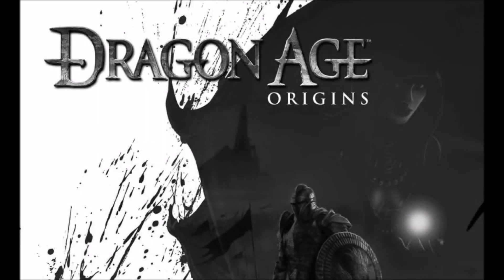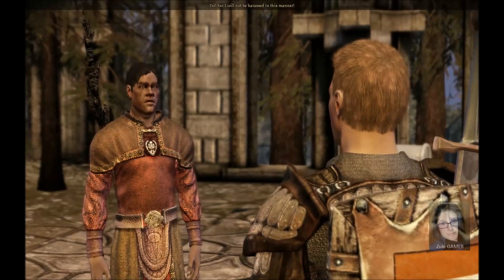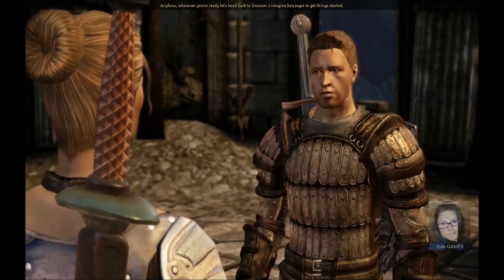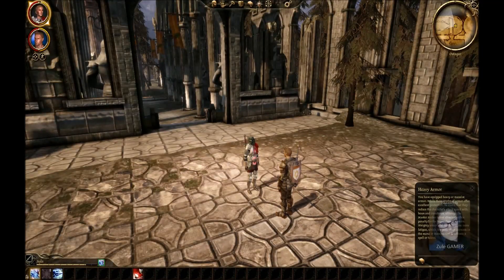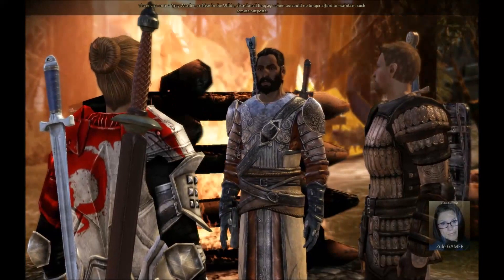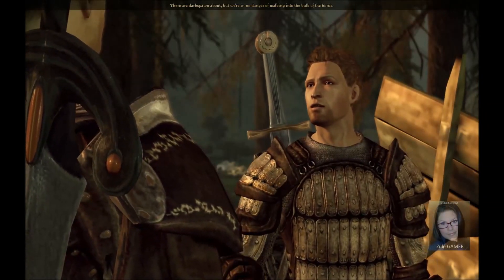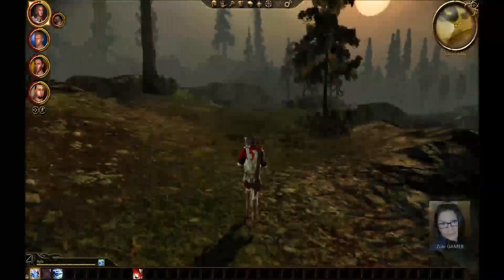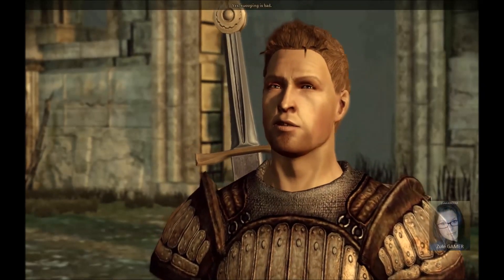Meet Alistair & Kokari Wilds speedrun - Beginners Guide to Dragon Age Origins 007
Credit for Music during speedplay goes to the Creator Jwktje. AKA: Kick the Jet Engine - Super Mario World Levels. Meet Sassy Alistair, Prepare for the Joining, meet Morrigan and Flemeth, view and discuss installed mods, see a kokari wilds speed run and as promised in my last video, I show you how to add money to your player via enabled developer console commands!!

For this walkthrough I will be playing the Ser Gilmore companion NPC -
Fully voiced by Immortality
Dragon Age:Origins - Companions

I have also installed Improved Atmosphere by SpaceAlex
Dragon Age: Origins - Miscellaneous

And Extra Dog Slot by Dheuster
Dragon Age: Origins - Gameplay Effects and Changes

Hey Everyone! Zule Gamer here for Zule Fandom and welcome to my Dragon age Origins Walkthrough!

For this walkthrough I will not only discuss the basics of pc rpg gaming as it pertains to the Dragon age series, I will also be Modding, and using console commands. So if you were thinking of playing but have never really checked it out, or if you are a moderate to avid pc gamer and are interested in using Mods or specifically the Ser Gilmore NPC - Fully Voiced Mod by Immortality, then this video is what you have been looking for! I will do my best to cover as much as possible, while not being repetative so if I miss something or you have a tip , trick, or something fun to try in game let me know in the comment section below! and dont forget to like and subscribe so that you are notified of my reply! Thanks for checking my video out. Lets jump on into play ...And so our journey begins...part 7

Example of enabling console commands :"daorigins.exe right click properties , or "C:\Program Files (x86)\Dragon Age\bin_ship\daorigins.exe" -enabledeveloperconsole